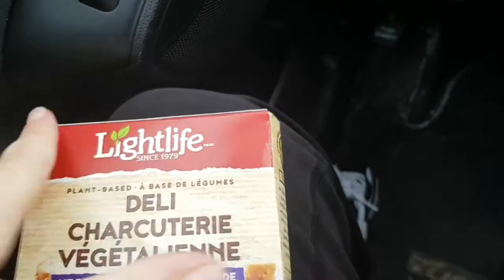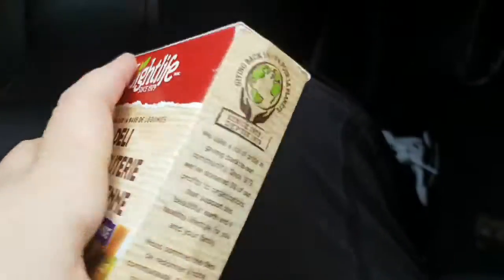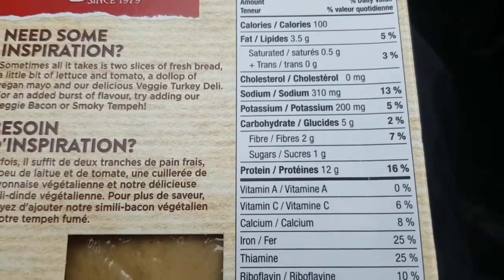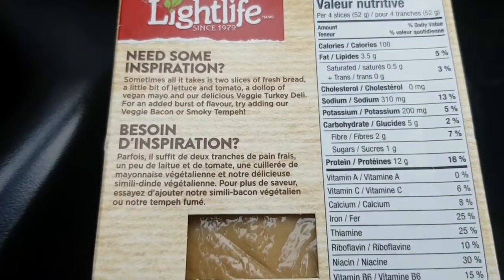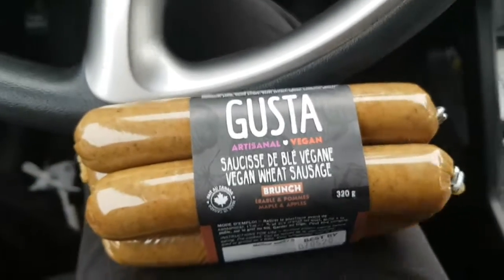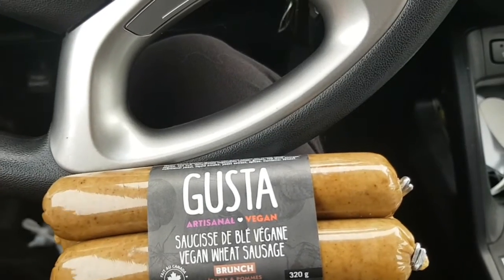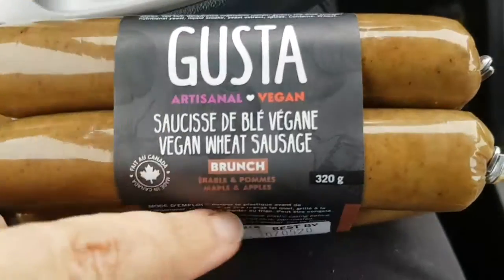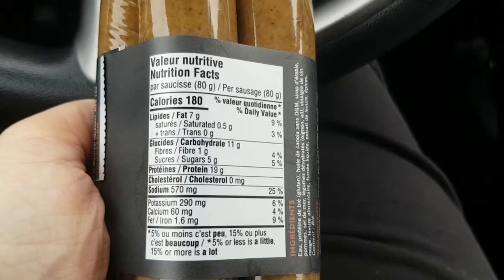Two new vegan products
Let me know what you think of them.